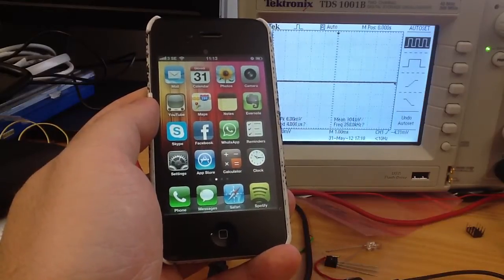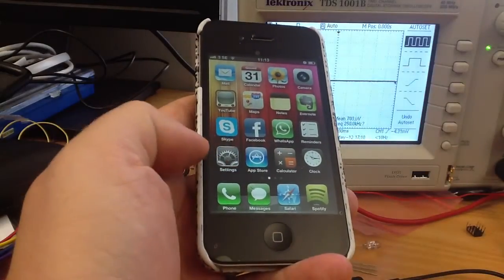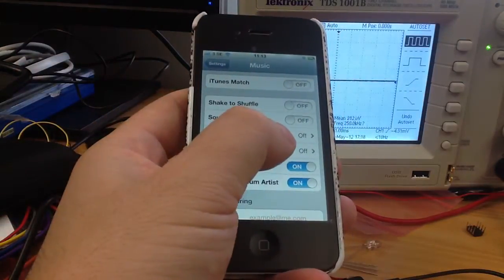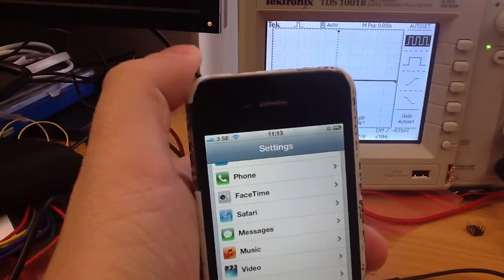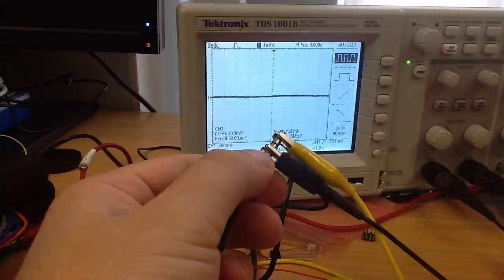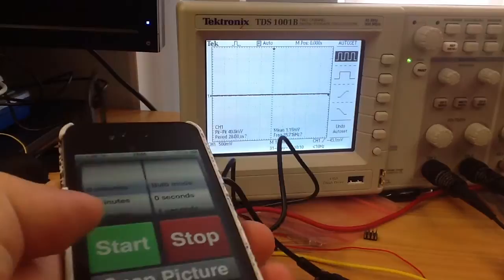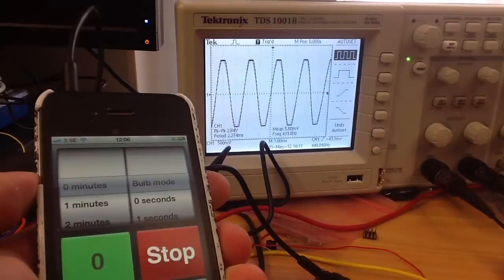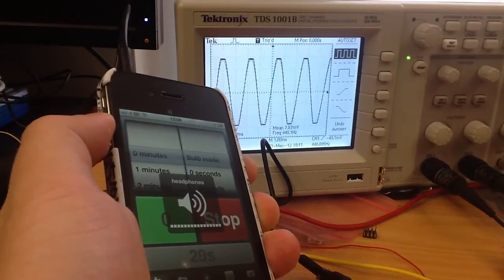iPhone Voltage Measurement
Measuring the voltage levels from the iPhone's headphone jack